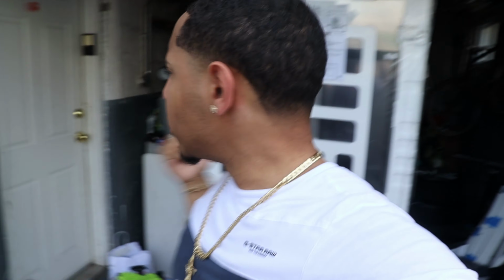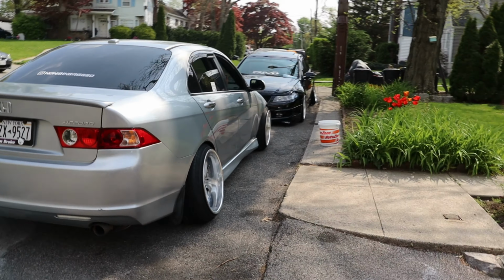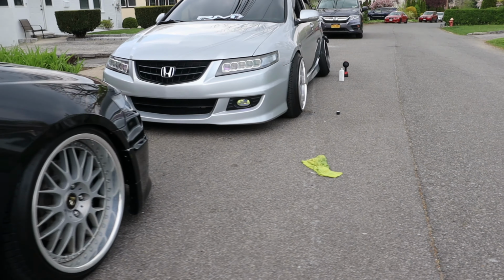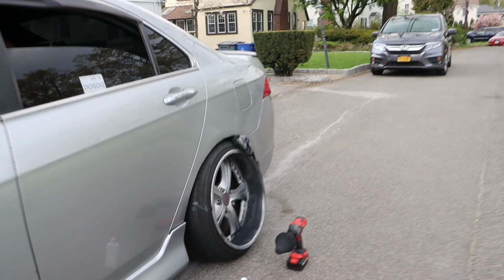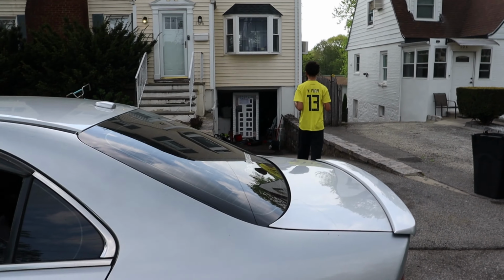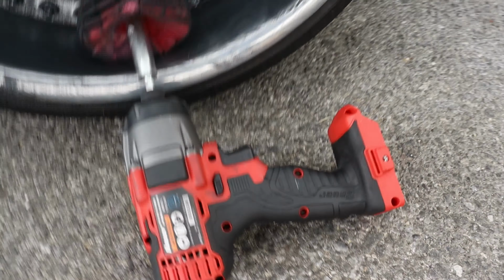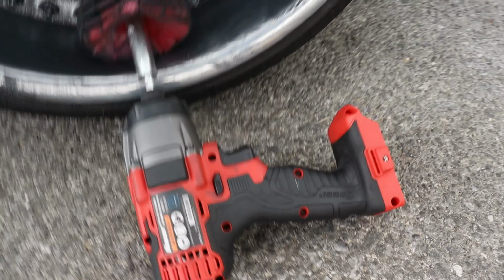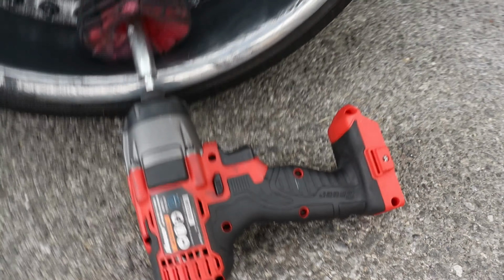3 PIECE WHEELS GETS POLISHED | VLOG!!!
YOU GUYS LIKED THE NEW INTRO?!?!